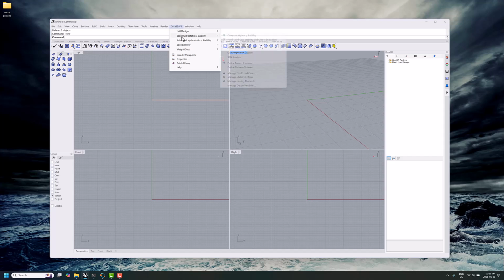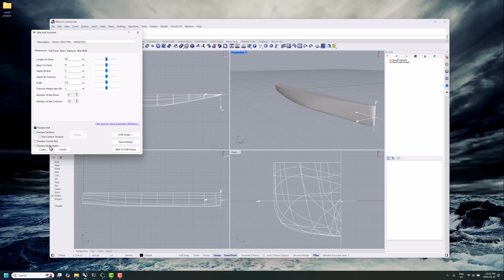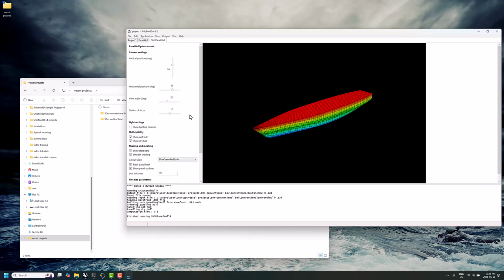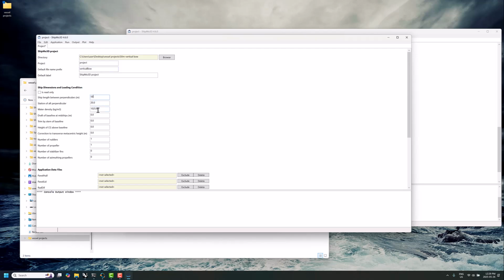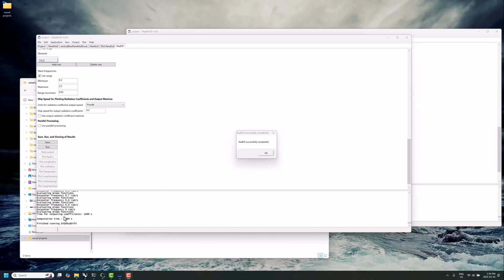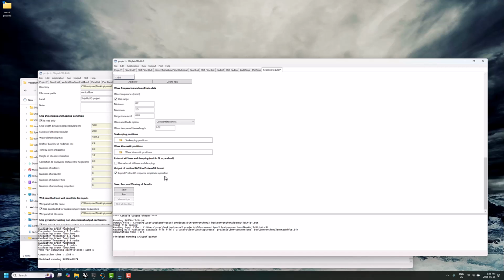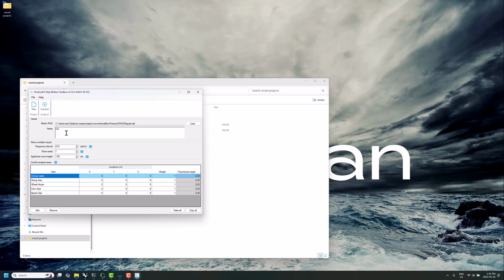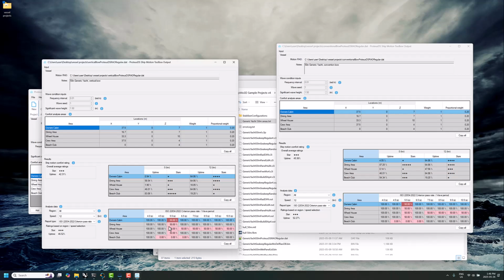How to make fair ship motion comparisons of hull concepts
Demonstrates complete workflow to perform seakeeping analysis on two hull concepts for the same vessel. Uses the 50m Generic Yacht parameters with conventional and vertical bow hull generated in Orca3D via Rhino. Seakeeping and motion-affected comfort rating is evaluated in ProteusDS to systematically show the differences in resulting performance of each hull.

Tutorial recorded with the ProteusDS v2.72